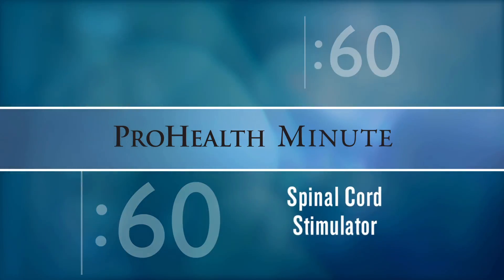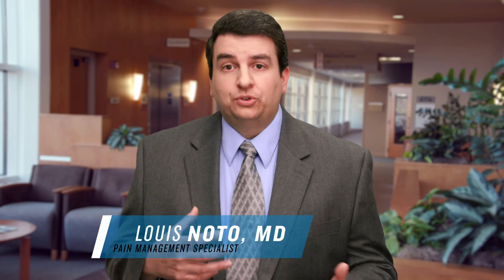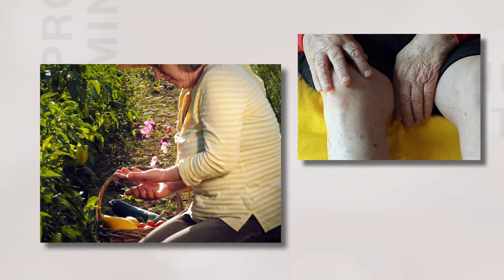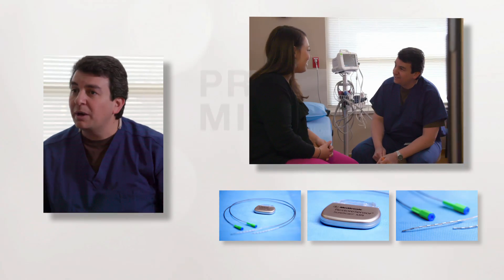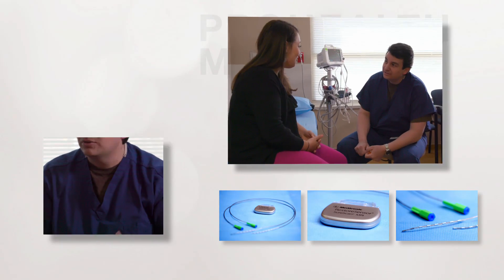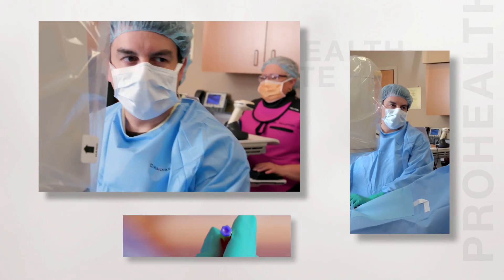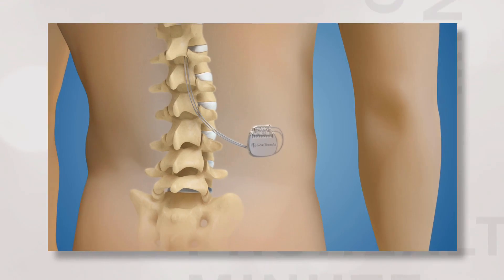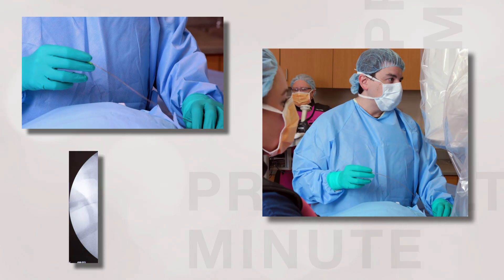ProHealth Minute: Spinal Cord Stimulator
When chronic arm or leg pain interrupts or limits activity, some people can benefit from a spinal cord stimulator.

After a trial period, the small device is implanted in the body during an outpatient procedure. It delivers electrical pulses to the spinal cord. The pulses interfere with pain signals before they reach the brain.

The device is programmed for each patient and a hand-held remote control can adjust the strength and location of stimulation to optimize relief.

To learn more about pain management options, visit ProHealthCare.org/PainManagement.